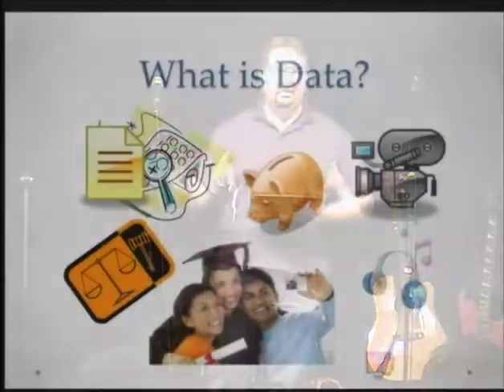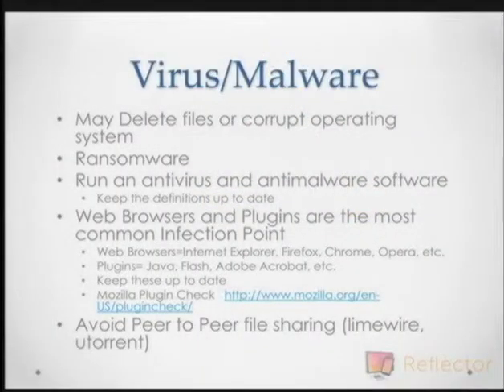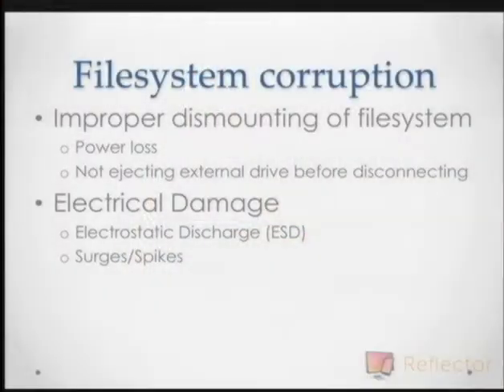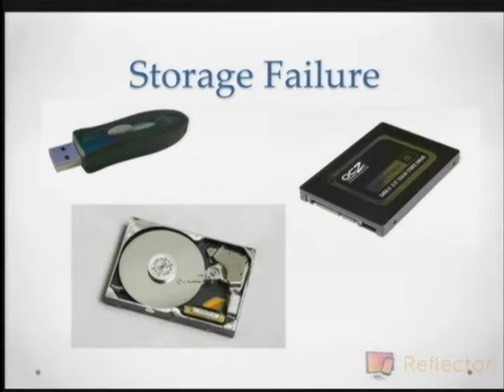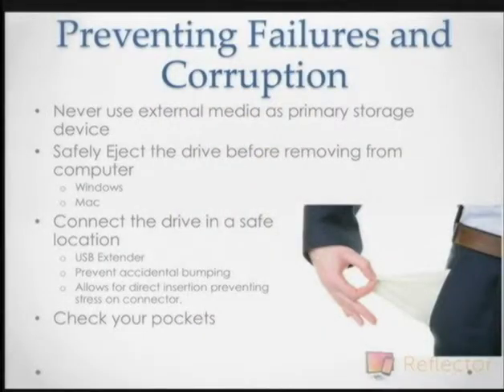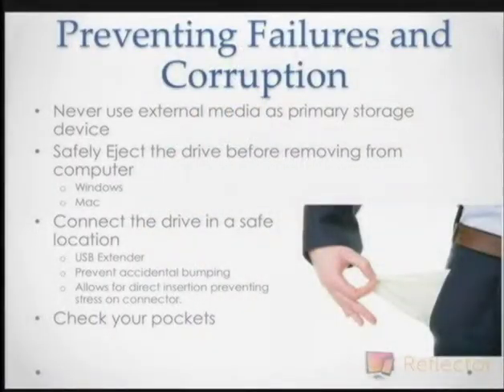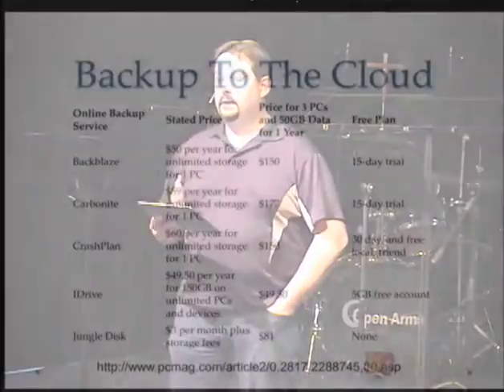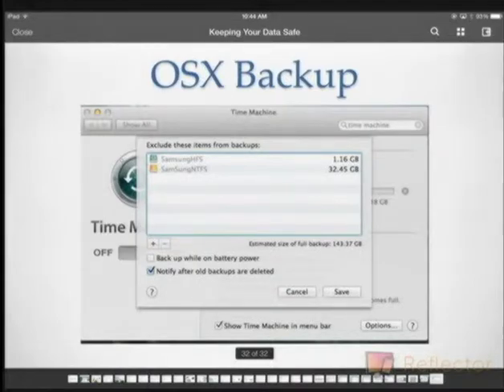Keeping Your Data Safe| Open Arms Church